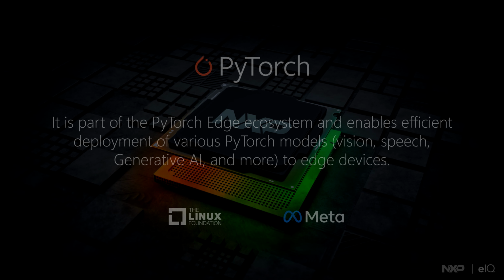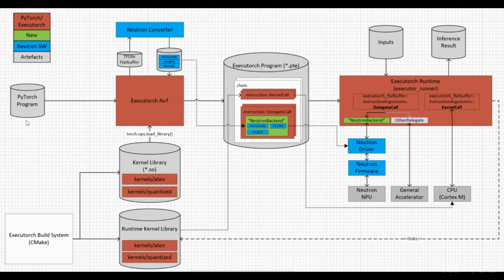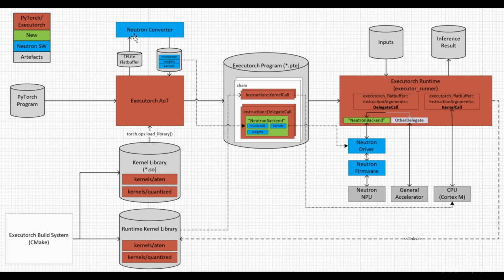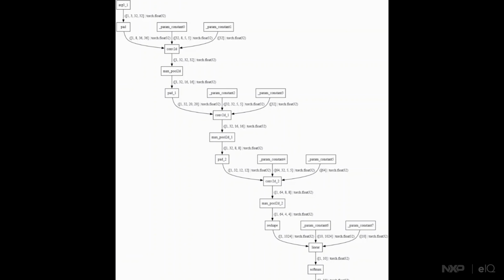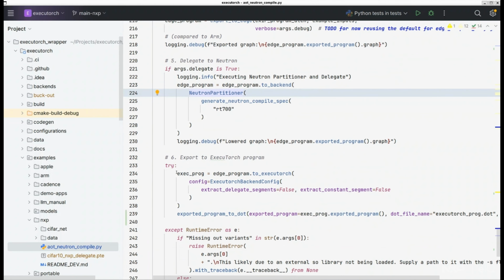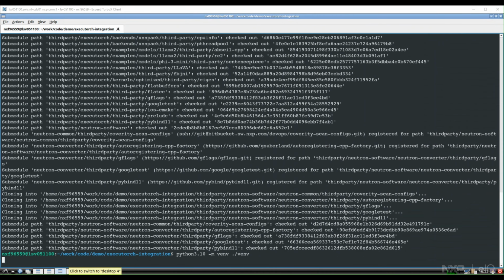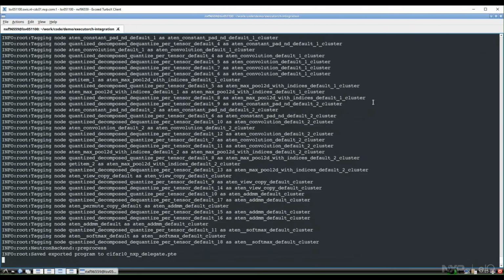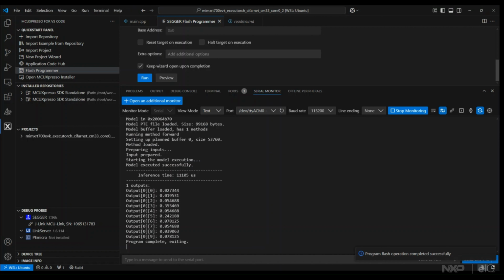ExecuTorch - The First Milestone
Overview of the first milestone of the ExecuTorch enablement project for NXP devices.